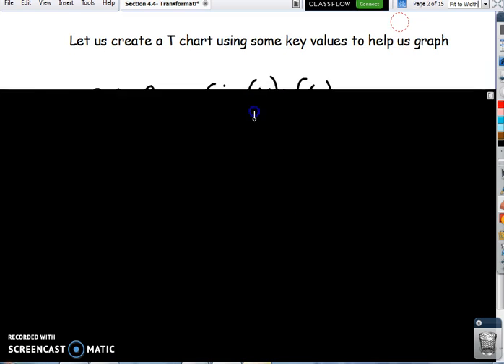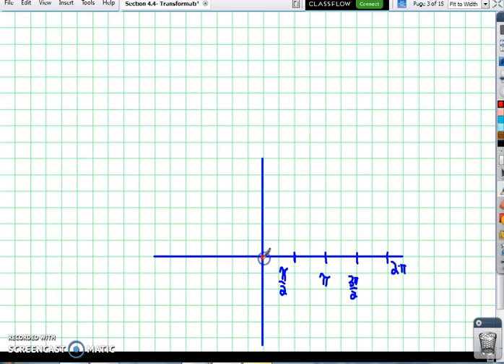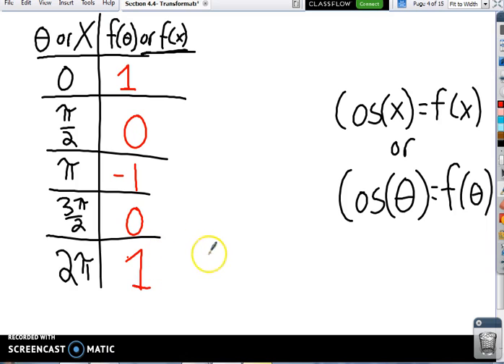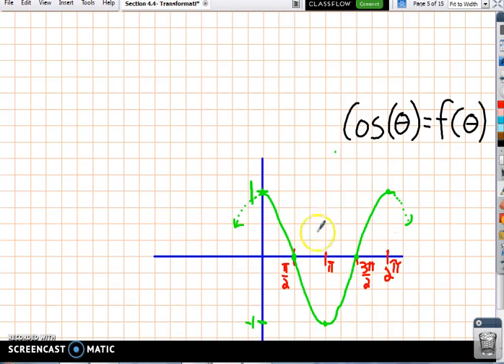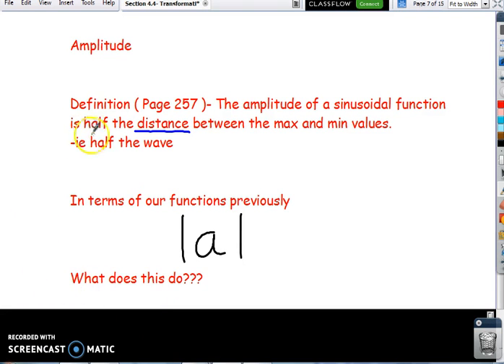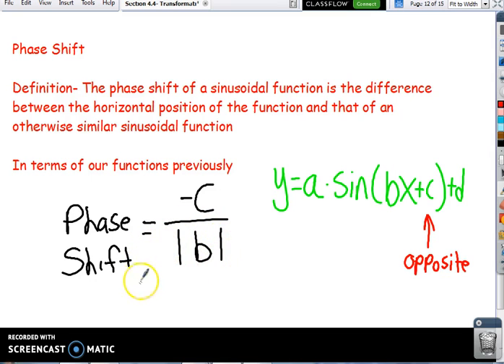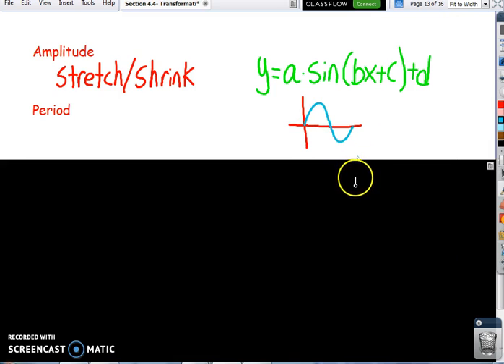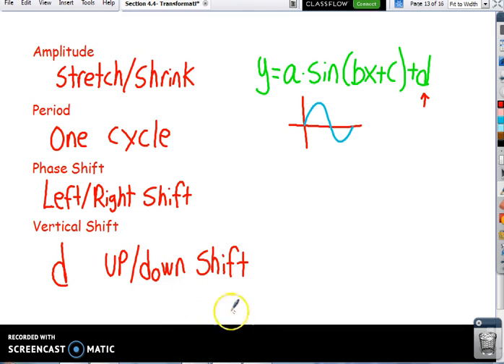Section 4 4 Notes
These are the notes for section 4.4